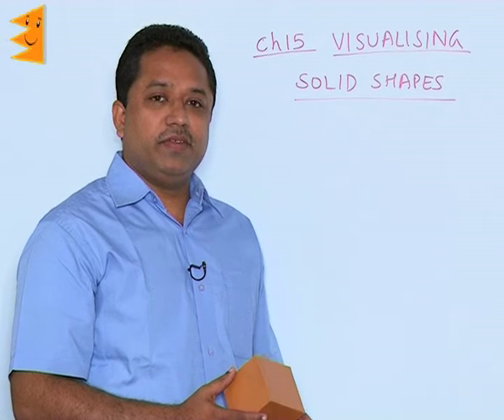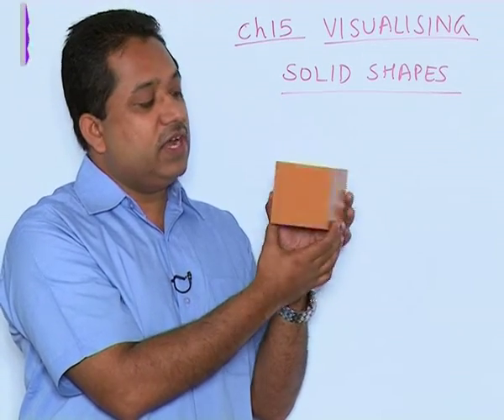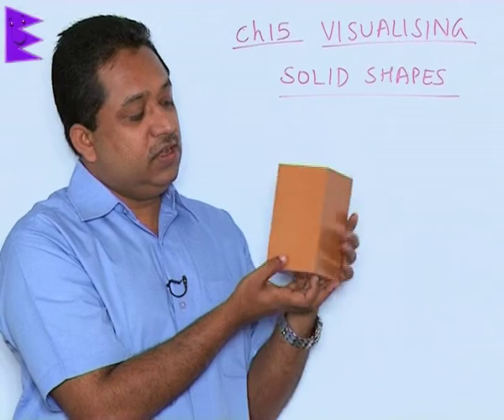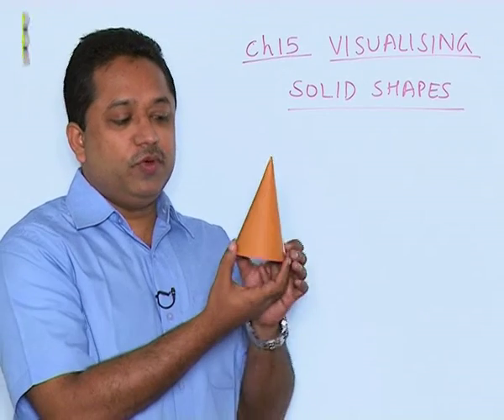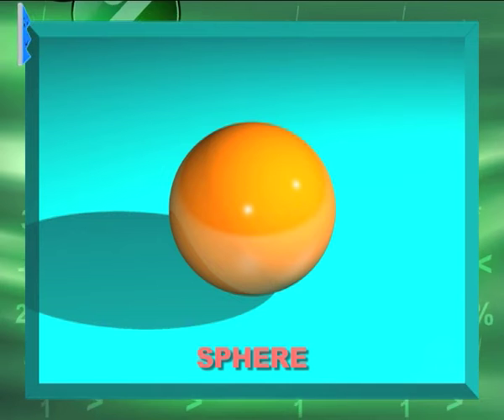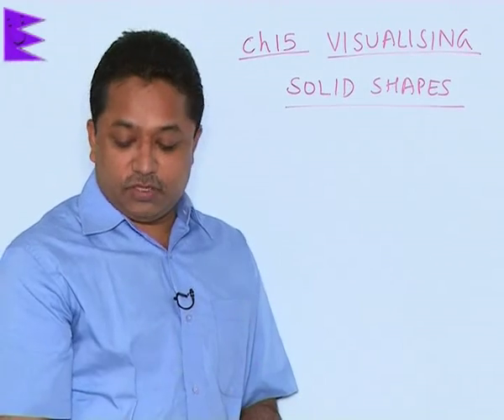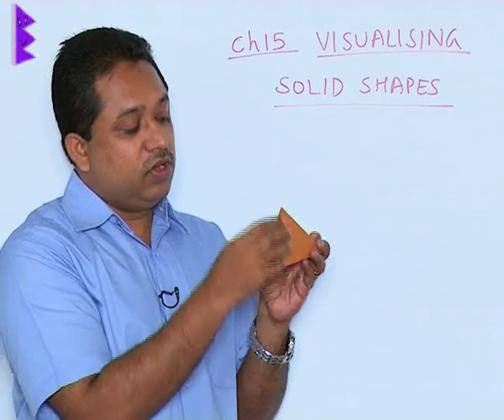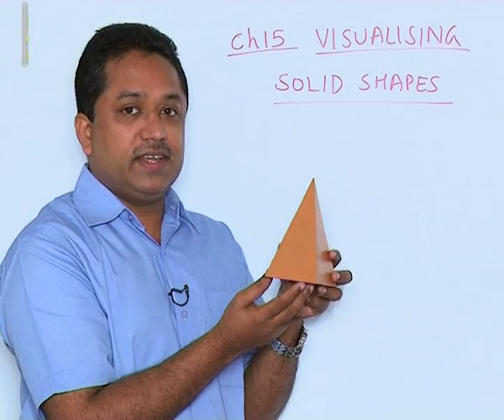CBSE Class 7 Maths Visualising Solid Shapes Faces,Edges and Vertices |Extraminds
Topic: Faces,Edges and Vertices
Extraminds